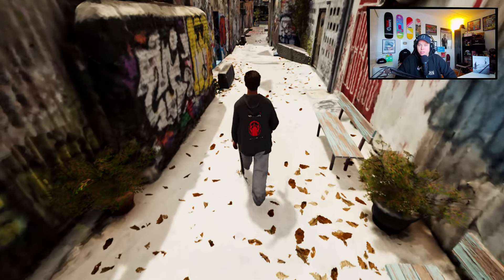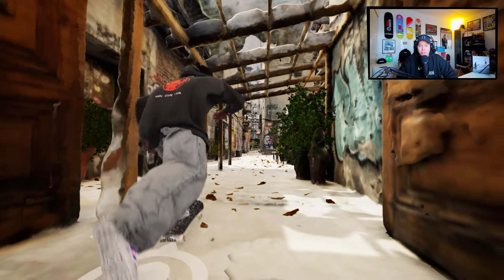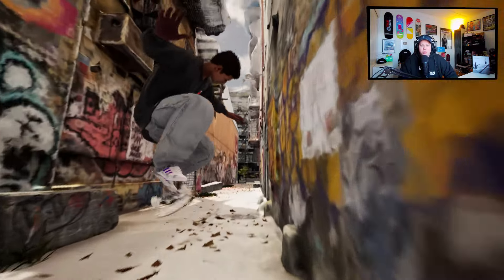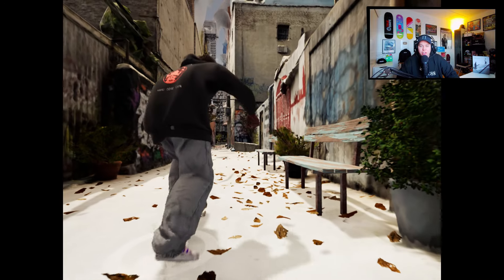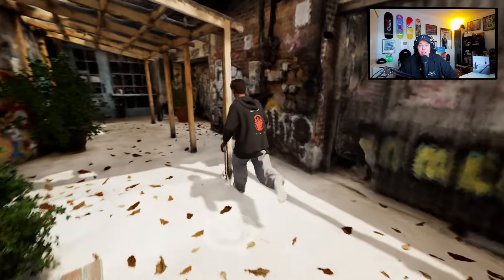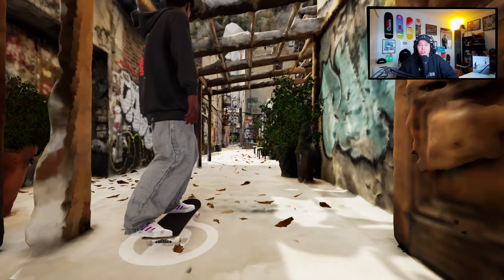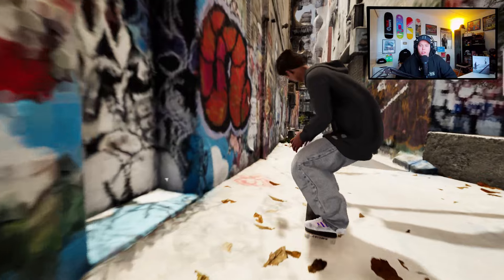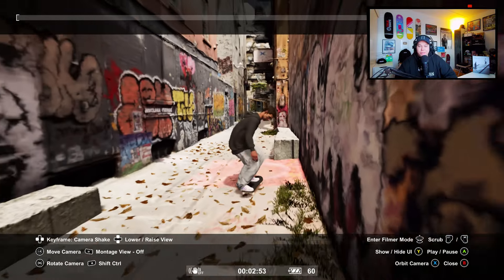Less Is More.. New SESSION Map!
Today we're skating Alleyway by PuzzledPeach. This street map has not that many things to skate, but it's perfect for a small focused session in a nice looking environment!

Background beats by:
♫ Txmmy Beats

With the dual stick controls, each stick represents one of your feet. You will need to learn how to control them and transfer weight, just like on a real skateboard. The physics have been developed with a focus on realism, smoothness and immersion. Just like in real life for a new skateboarder, the first hours can seem challenging, but once you have mastered the technique, you will feel the unrivalled thrill of pulling off your very first kickflip! Session: Skate Sim also includes full options customization, so you can enjoy the perfect experience tailored to you. A full tutorial provides all the help you need to get started, and you can choose from four difficulty levels!

THE 1990S AND SKATE CULTURE
Inspired by the golden age of street skating – the 1990s – Session: Skate Sim lets you experience true skateboarding and its culture: no scoring system; just you, your spot and your imagination! There's no need for judges to tell you that your noseslide or varial heelflip are perfect for this spot. And because certain locations are iconic, the developers have added several of them to the game for you to skate in and express your creativity, including Black Hubbas (New York City), Brooklyn banks (New York City), FDR Park (Philadelphia) and many other spots.

"IF IT WASN'T CAUGHT ON VIDEO, IT DIDN'T HAPPEN"
Skating and pulling off the best lines in the best spots is one thing, but if no one is there to film it, it didn't really happen… In Session: Skate Sim, you can film with a 1990s filter or fisheye lens, and you can use the video editor to create your clips and share them. You can play with multiple options, including changing the field of view, time of day, filters, and different camera views (tripod, orbit, etc.). Session: Skate Sim also offers the chance to go from skater to filmmaker: pull off your moves then go into film mode to experience the action from the point of view of your camera operator and create the best clip.

CUSTOMIZATION
Show off your style with an extensive customization system for your skater and skateboard. By completing challenges, you earn money to spend in skate shops. You can find nearly 200 items (hoodies, shoes, caps, T-shirts, trousers, etc.) from top brands, such as Fallen, Zero, GrindKing, Thankyou, HIJINX Net, Antilanta, Roger Skate CO, No-Comply, iDabble and others. You can also customise your skateboard with over 250 parts, such as wheels, trucks and many other components from famous brands like, No-Comply, GindKing, Thankyou and many others. In addition to the design aspect, the components (trucks, riser pads, wheels…) impact the way you skate. Find the right ones for your style and shred the most iconic spots!

This is "Less Is More.. New SESSION Map!".